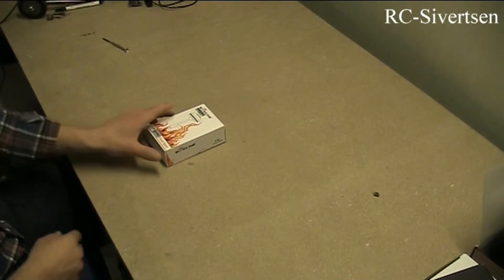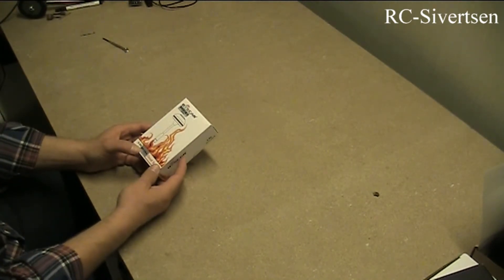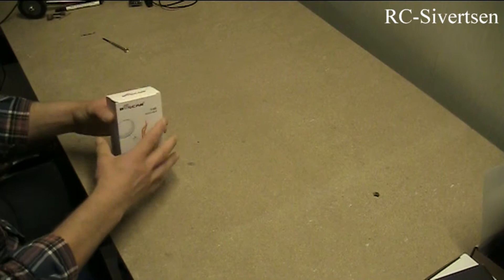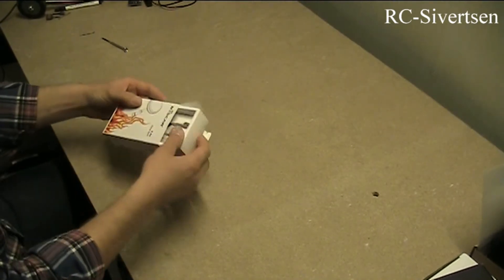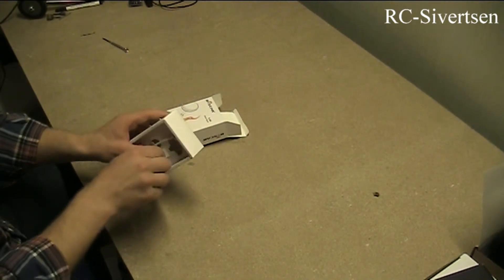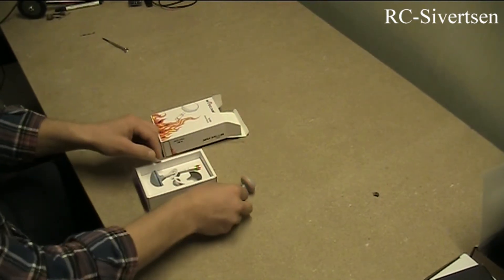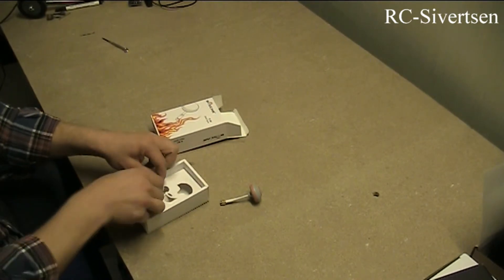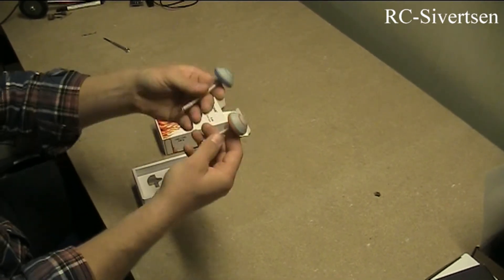Unboxing Boscam 5 8GHz Cloud Spirit Circular Polarized Antenna Set RP SMA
Here are the antennas I will be using for my FPV project.

AudioPad on YouTube:
Artist: MitiS
Track: There Within